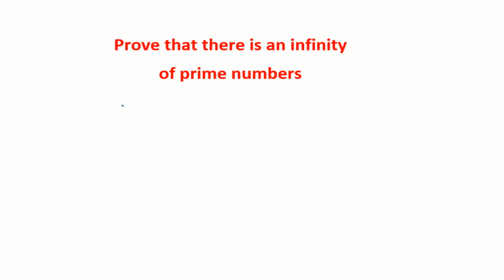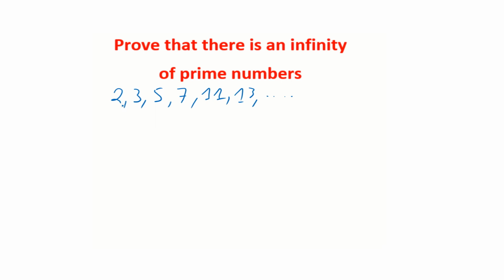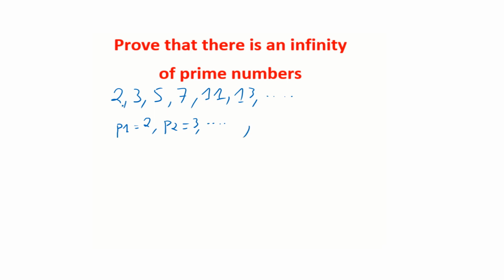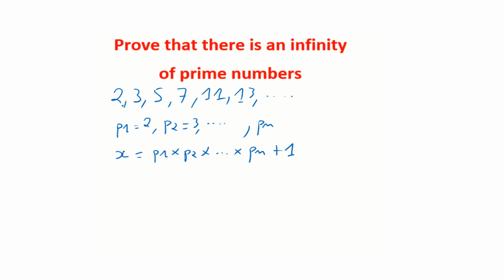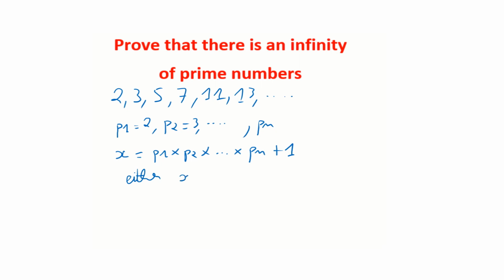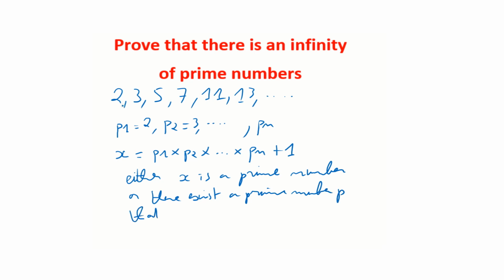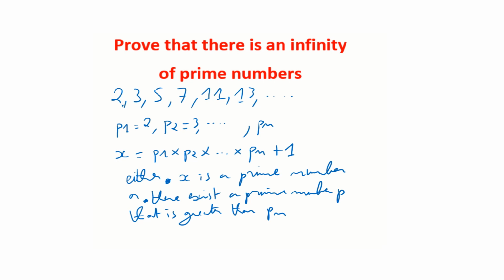Proof of Infinity of prime numbers (see if you can spot my mistake)